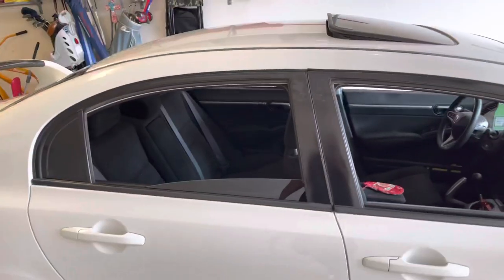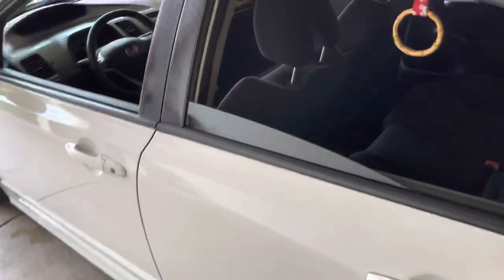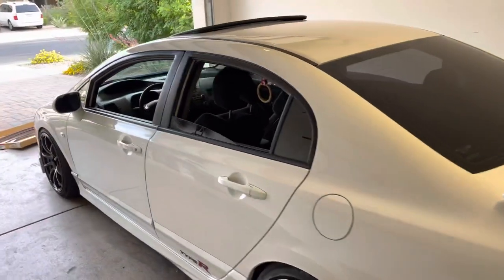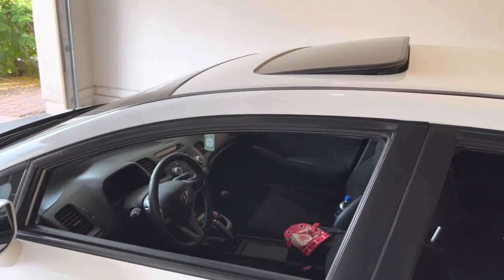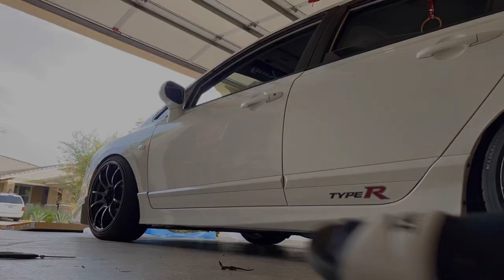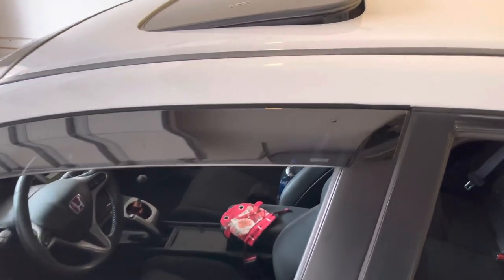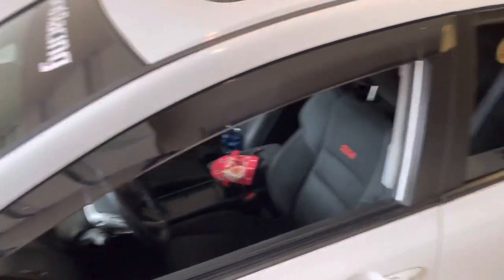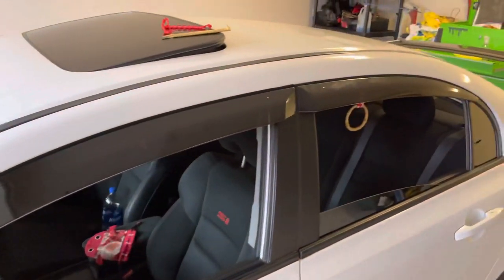Installing OEM Honda Window Visors On My 8th Gen Civic Si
On this episode I finally get to install some oem Honda visors. Window pillars needed to be wrapped as well!! Thank you guys for checking out my channel!! Help me reach 3k!! Hope I earned your subscription!!!